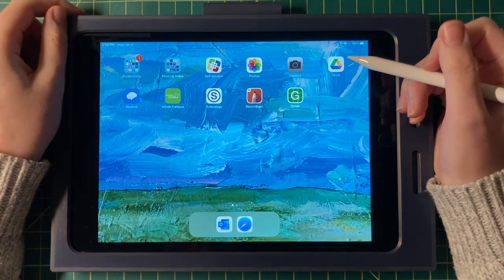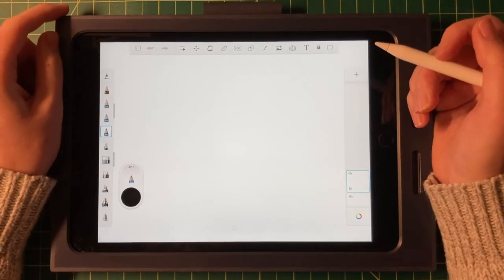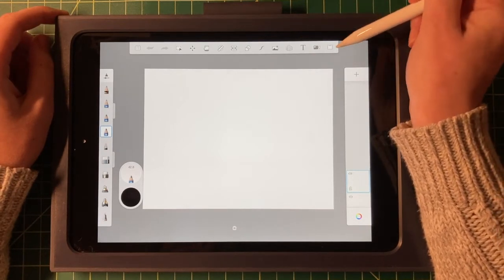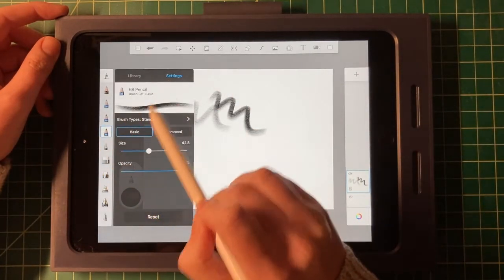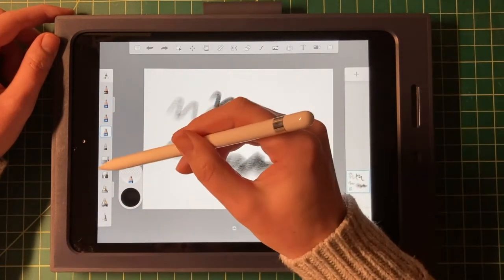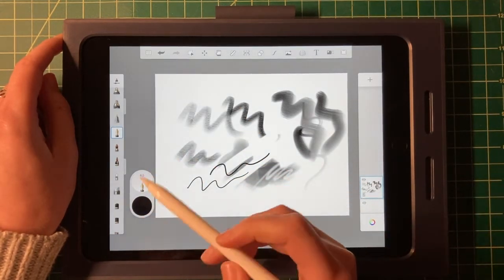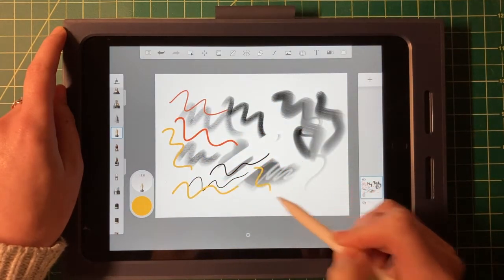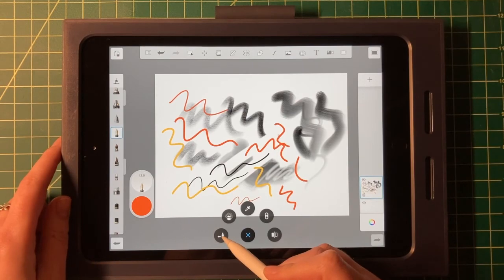Intro to Sketchbook App Part 1- Top Bar & Tools